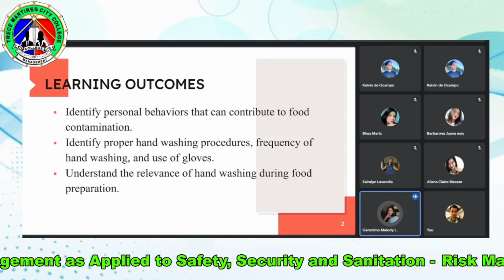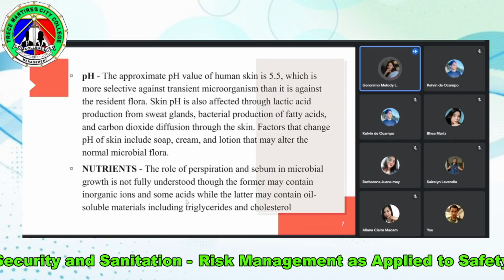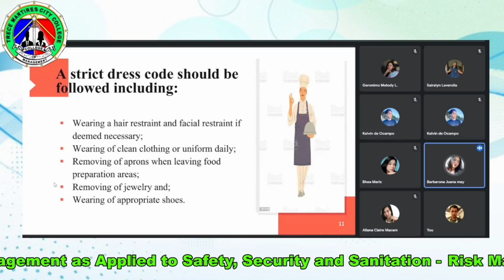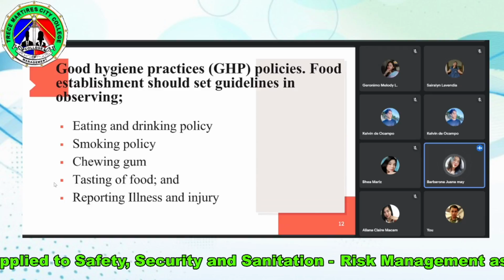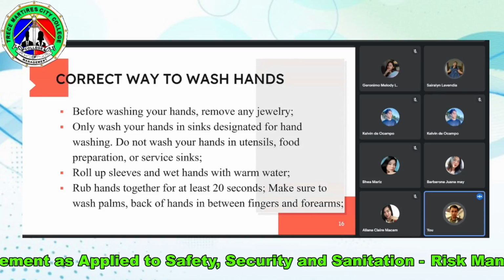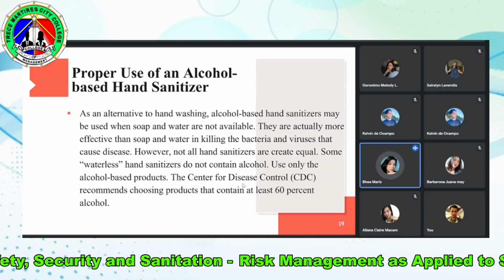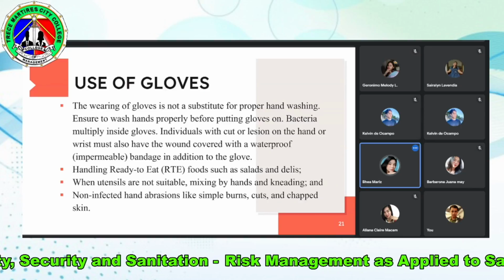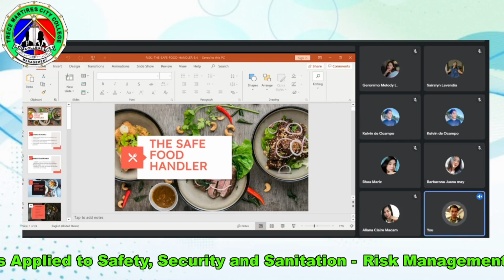RISK MANAGEMENT - (FULL) LESSON 3.4: THE SAFE FOOD HANDLER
LEARNING OUTCOMES
• Identify personal behaviors that can contribute to food contamination.
• Identify proper hand washing procedures, frequency of hand washing, and use of gloves.
• Understand the relevance of handwashing during food preparation.